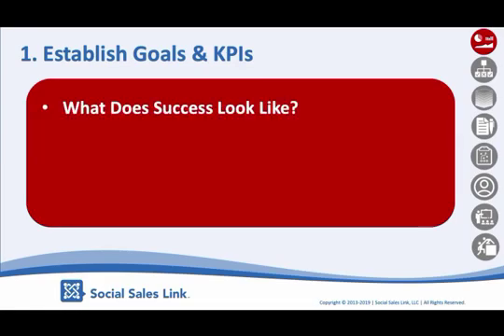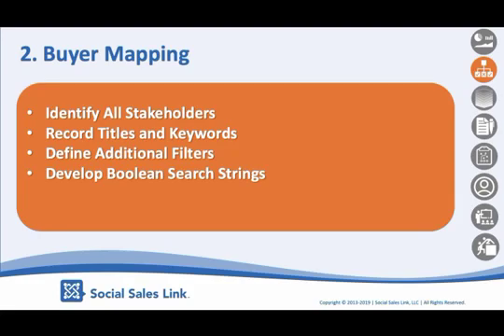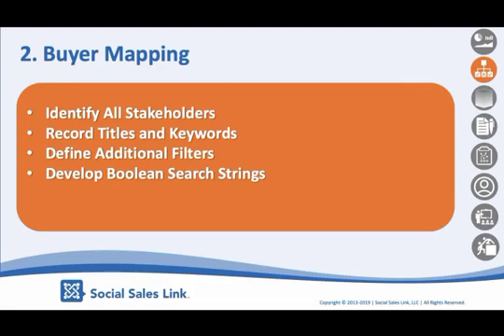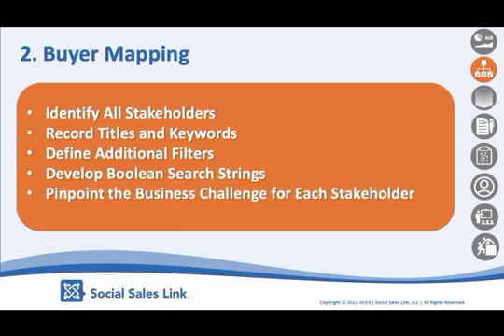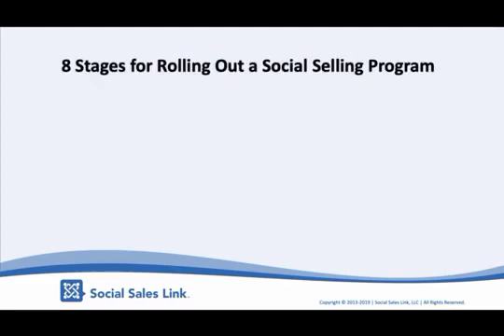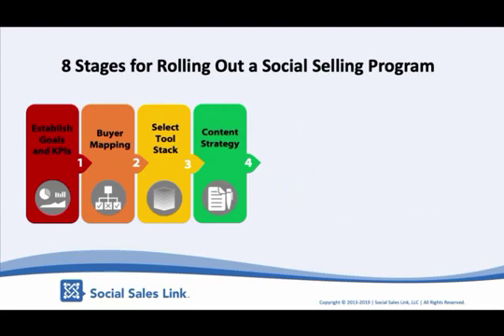8 Steps To Rolling Out A Social Selling Program Brynne Tillman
8 Steps to rolling  Out a  Social Selling Program Brynne Tillman Next, you will  receive free access to learn from over 20 LinkedIn speakers ( Real Practitioners of LinkedIn) with the purchase of Linkedtify Funnel Program

You will learn among others:
How to create a following of over of between 200,000 and 400,000 people
How to use video to reach a new audience
How to get LinkedIn Live feature before everyone else
How to enhance your personal brand

Linkedtify Funnel Program is a brand-new program that teaches a unique way for you to generate leads and convert them into
clients each and every month using LinkedIn.

That’s not all. To make sure you separate yourself from everyone else you’ll get our special bonus.

This bonus is worth as much as the Linkedtify Funnel Program
This bonus gives you VIP access to the…

LinkedIn Get Clients’ Summit

Over 20 LinkedIn speakers brought together to teach you the different areas of LinkedIn that going to move the needle for your business

The Linkedtify Funnel Program is a suite of software  and Training that enables you to generate leads on LinkedIn.  If you have a funnel and you want high quality traffic through it then this program is for you.

By taking part in this program you will be able to generate more awareness for your profile, which will increase your connections, which leads to more engagements with prospects and ultimately more leads.

The advanced training teaches how to use the software but more importantly strategies for getting high ticket clients. All the proof comes from this training.

Just Some Benefits
Schedule A Post On LinkedIn Newsfeed
Create The Best LinkedIn Profiles  (Commercial Rights)
Headline Creator for Profile
Over 70 LinkedIn Messages That Turn Connections Into Leads

Linkedtify Funnel Program
Linkedtify (FP)  takes lead generation up a notch. Gets you everything you just purchased in the Front End plus you get  500 Brand new award winning Designs from the Linkedtify team,

including   LinkedIn Publisher Images and LinkedIn ad Images and Call To Action Banners and Company Banners and over 50 Videos. Use all these to boost awareness on the largest professional network. Pro version gives rights to sell images to clients.

📝 Join Inside My Head, Adrian Niculescu's newsletter about The New Entrepreneurship delivered straight to your inbox

Adrian Niculescu ⚡ Digital Assets Investment Banker ⚡ Keynote Speaker ⚡ Marketer ⚡ Investor ⚡ Web 3.0 and Real Estate Entrepreneur ⚡ Music Producer

💶 Check these fabulous free & very affordable resources to turbocharge your online marketing & sales! 💶

- The One Funnel Away Challenge, How about step-by-step help to set up your first (or next) funnel for just $100?

Adrian Niculescu
digital assets
marketing
sales
business development
online business
web 2.0 marketing
web 3.0 marketing
sales funnel
linkedin marketing
linkedin training
social selling